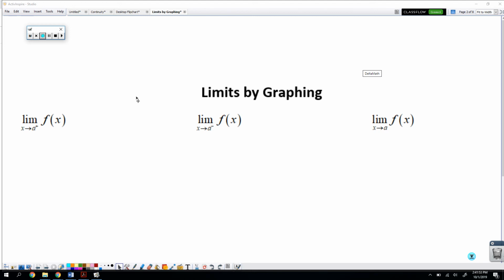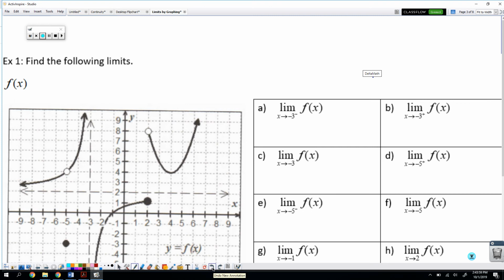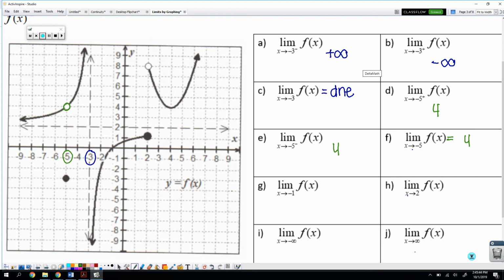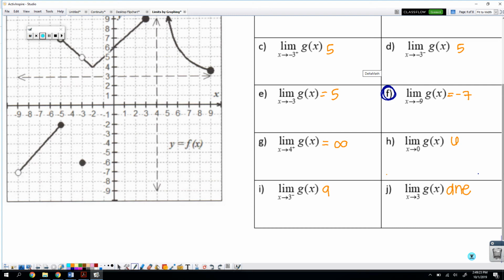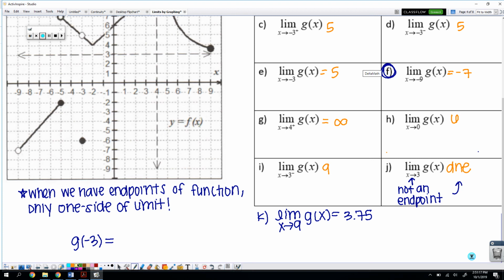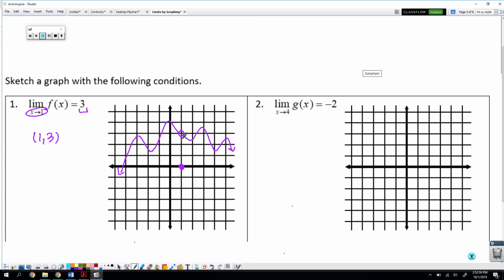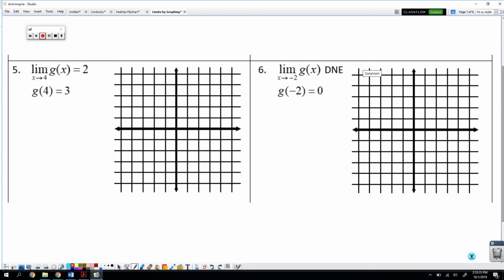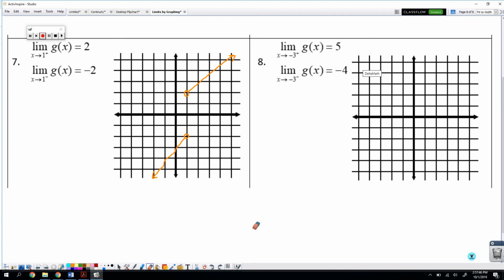video notes limits by graphing